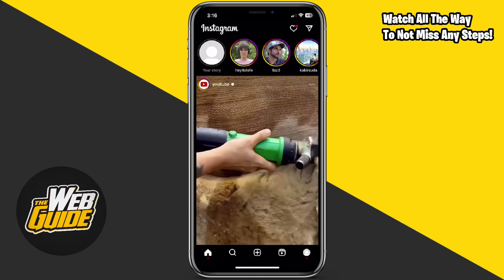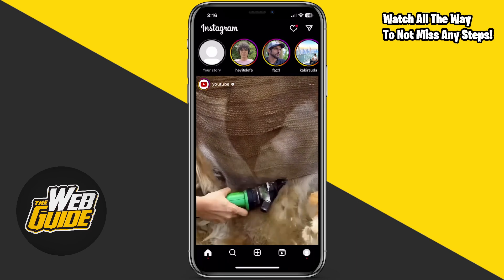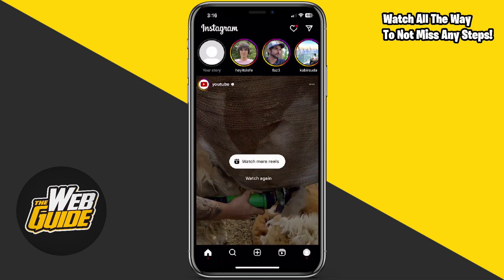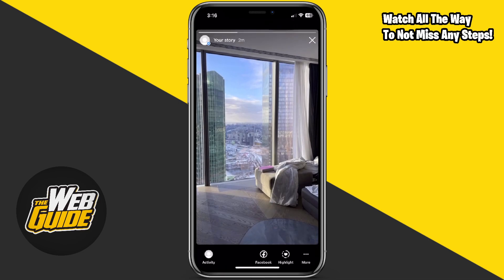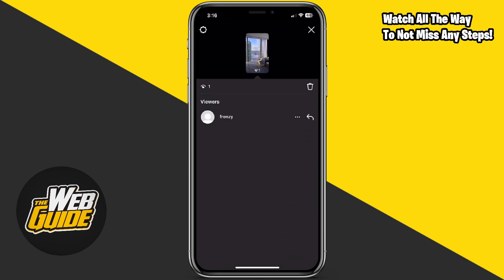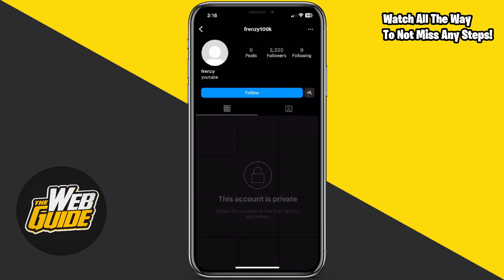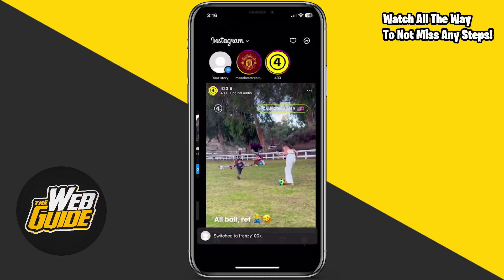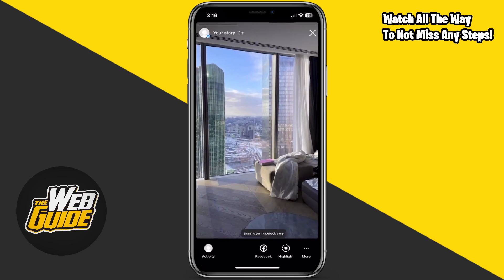How To See Who Has Screen Recorded Your Instagram Story (NEW WAY)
In this video I will show you How To See Who Has Screen Recorded Your Instagram Story (NEW WAY)

00:00 Intro
00:13 Tutorial